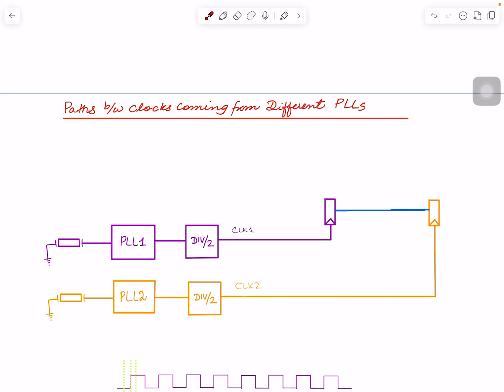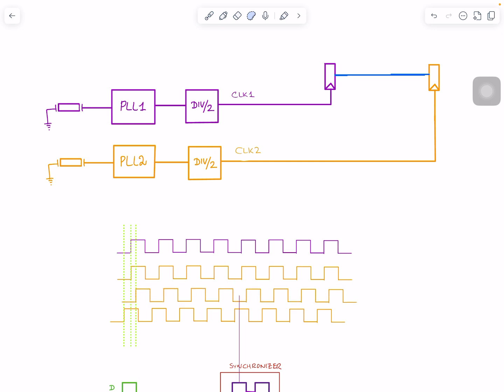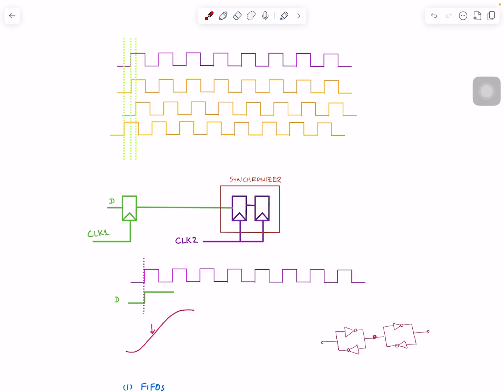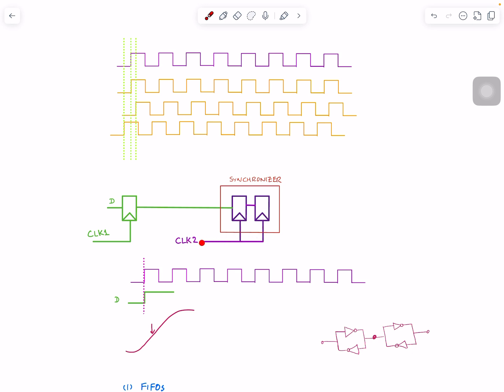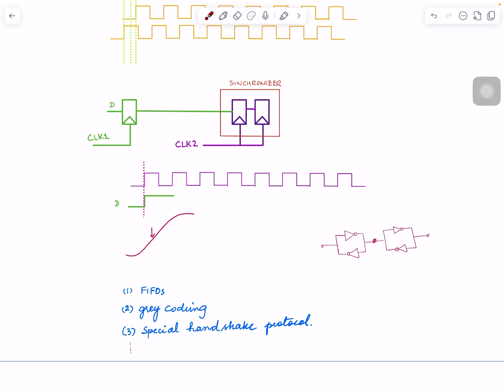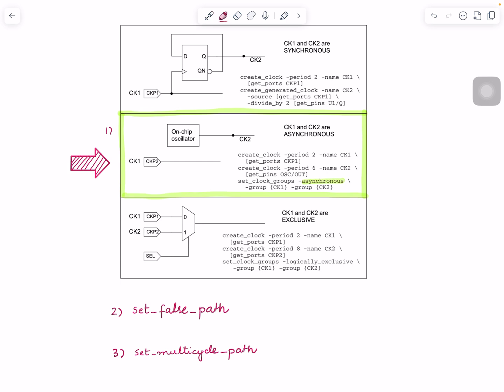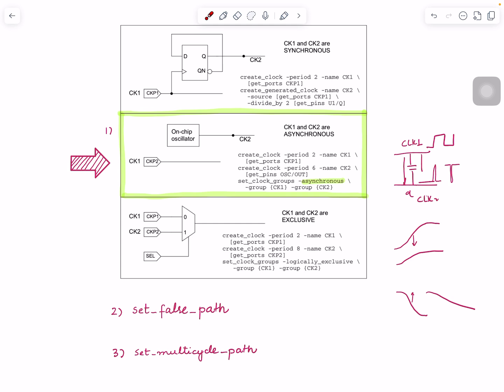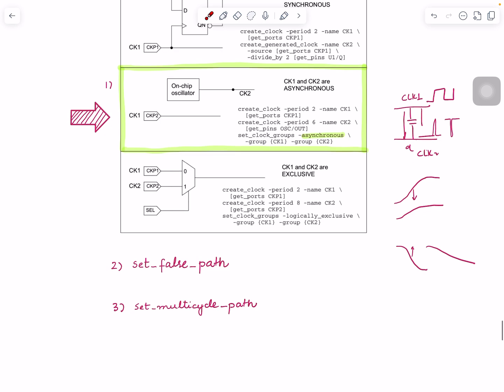PD Topic #36: Handling Asynchronous Clocks & Data Transfers | Synchronizers Explained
In this video, Rashid discusses the challenges of asynchronous clocks, which originate from separate PLLs. Unlike synchronous clocks, the edges of asynchronous clocks can arrive at any time relative to each other, creating potential timing issues.

Key topics covered:
 • The risk of data being captured during a clock transition, potentially causing an unstable output (neither logic high nor low) at the capture flip-flop.
 • The use of synchronizers to handle these scenarios, ensuring reliable data transfers between asynchronous clock domains.
 • Logic design techniques employed by designers to manage asynchronous transfers and avoid metastability issues.

This video provides foundational insights into asynchronous clock handling and the role of synchronizers in ensuring data stability, making it an essential watch for those working with multi-clock domain designs.